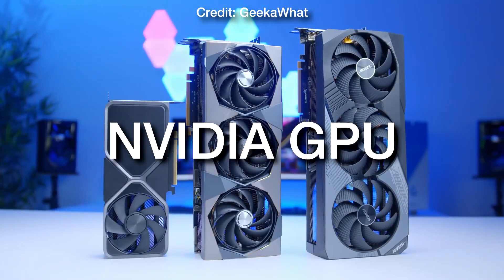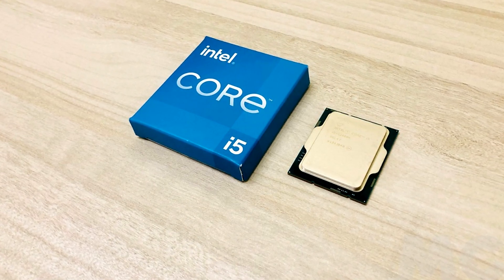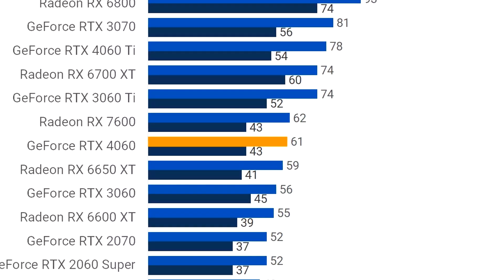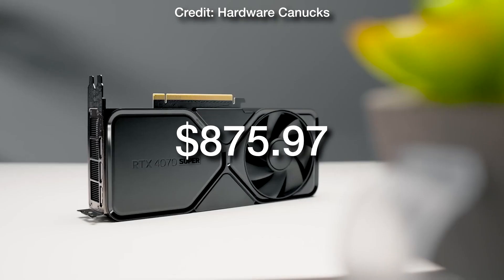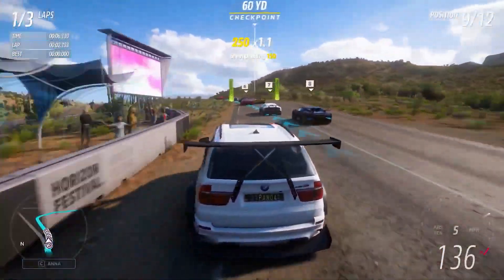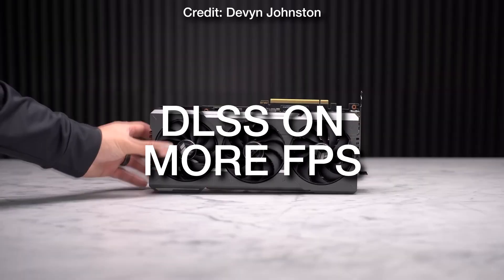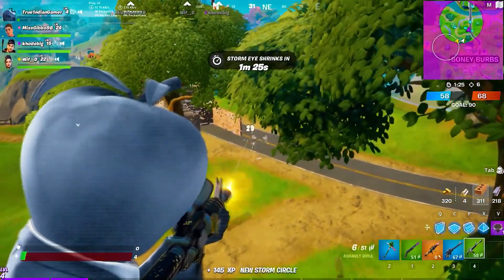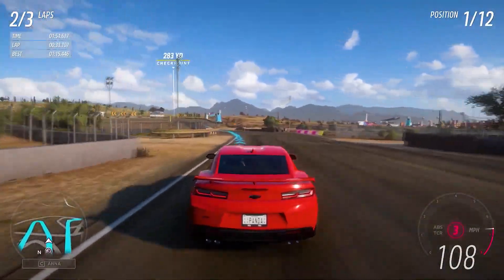Best Intel + Nvidia CPU & GPU Combos in 2024 [All resolutions]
In this video, you will find (in my opinion) the Top best Value Intel & Nvidia CPU - GPU Combos for Gaming at 1080p, 1440p, and 4K that you can buy right now  👇
[ 2024 ]

►Links to the CPU & GPU Combos Mentioned◄

🖥️ 1080p Combo🖥️

✅ CPU (i5-12600KF)

✅ GPU (RTX 4060)

🖥️ 1440p Combo🖥️

✅ CPU (i5-13600KF)

✅ GPU (RTX 4070 Super)

🖥️ 4K Combo🖥️

✅ CPU (i7-14700KF)

✅ GPU (RTX™ 4070 Ti Super)

✅1080p Gaming

✅1440p Gaming

✅4K Gaming

best value CPU and GPU / graphics card combo for all resolutions, 1080p, 1440p and 4K

00:00 CPU & GPU Combos for ALL Resolutions
00:24 1080p Combo
01:09 FPS Performance 1080p & 1440p
01:53 1440p Combo
02:34 FPS Performance 1440p & 4K
03:29 4K Combo
03:50 FPS Performance 4K + RT ON
04:37 Best PC For ALL Resolutions